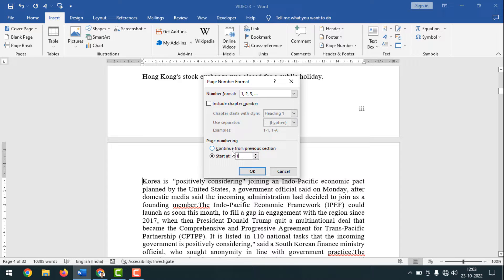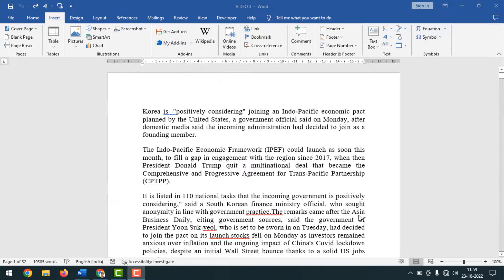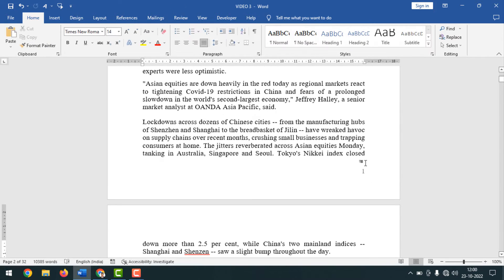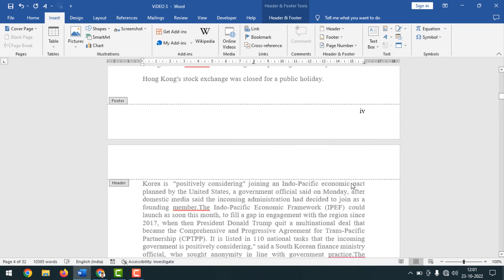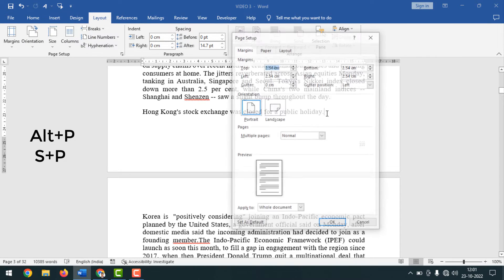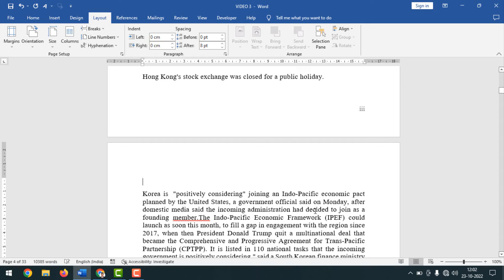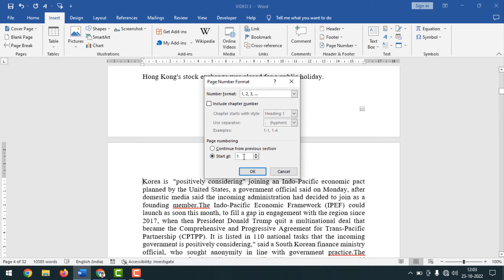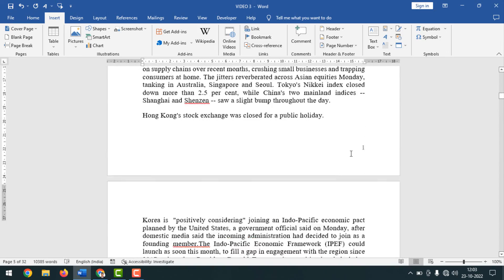how to insert Roman, Arabic and English page number in same word document | PIN TECH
Hello Friends,
In this video you will find that how to insert roman page number in ms word document or you can say how to insert Arabic page number in ms word and also how to insert English page number in ms word. So in this video you will find the solution of all of these questions and as well as you will get the solution of how to insert roman,Arabic,English page number in same word document. Friends sometimes we need to insert page number in different number languages by this method you can do these settings easily.

From
Pin Tech